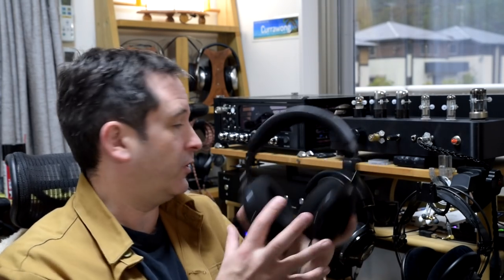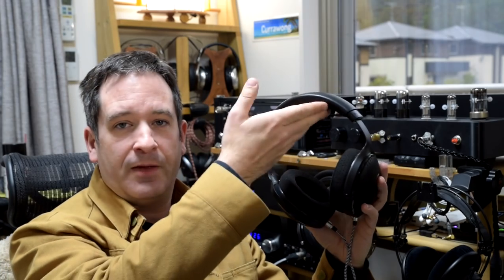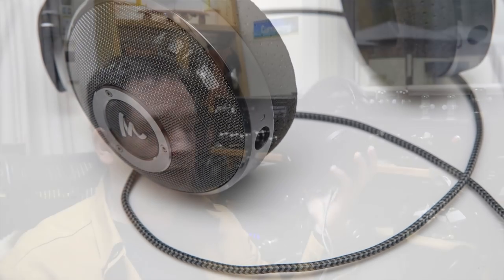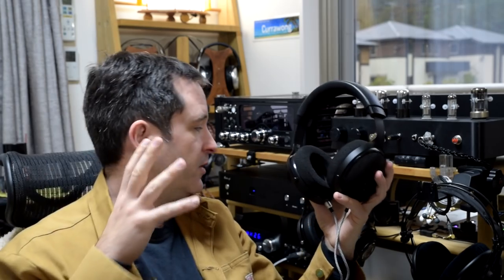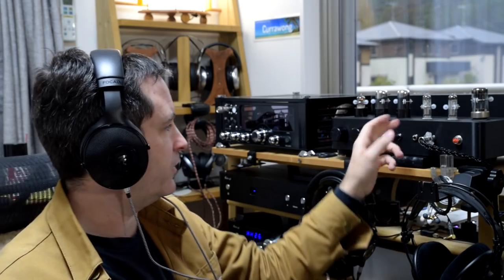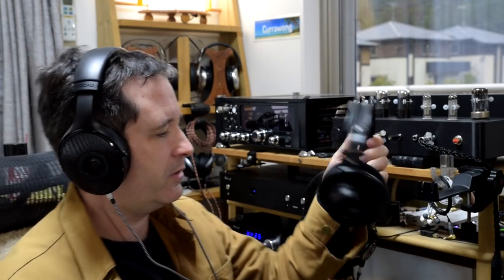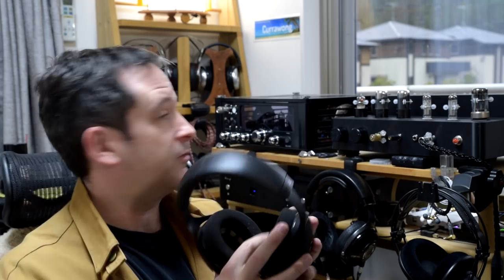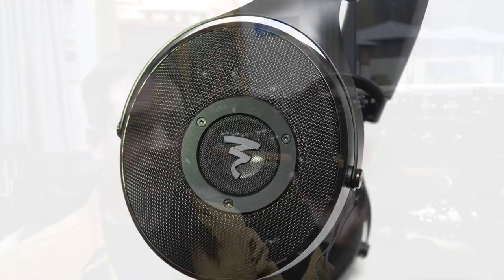Massdrop x Focal Elex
Designed in collaboartion with Massdrop, the Elex is a variation of the Elear with a number of changes based on feedback from the Massdrop community. As a Utopia owner myself, I find these to a good pair of headphones.